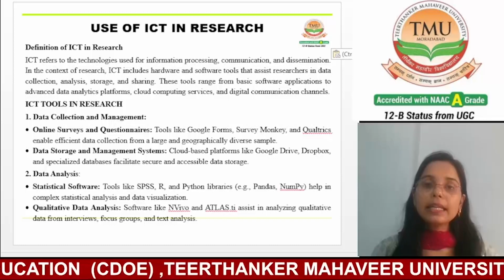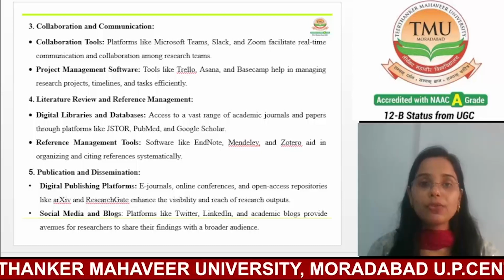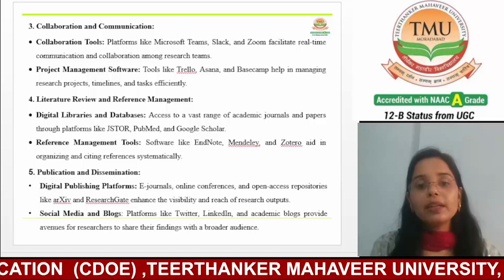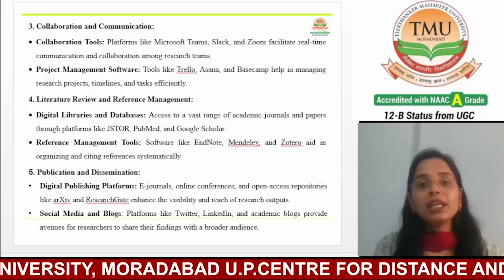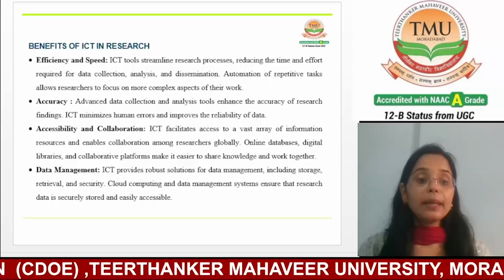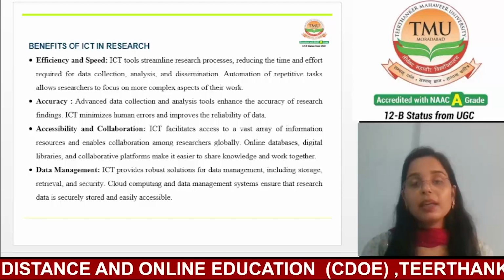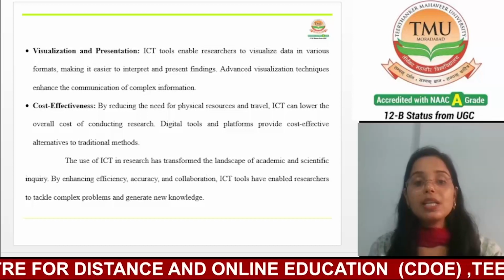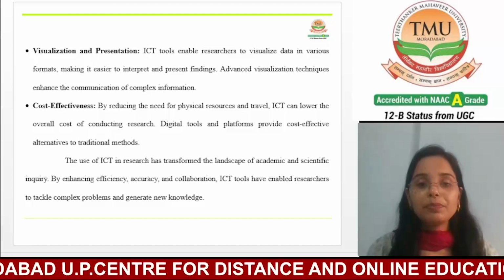Unit 5: USE OF ICT IN RESEARCH